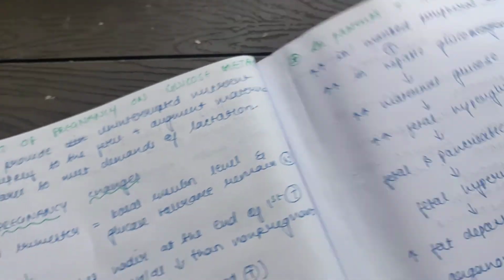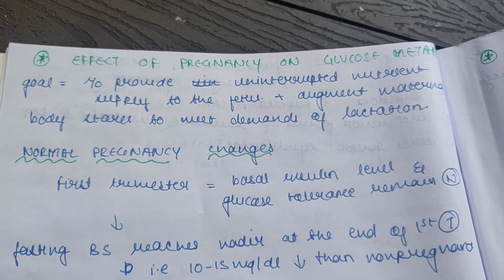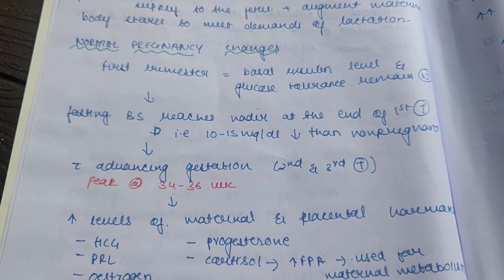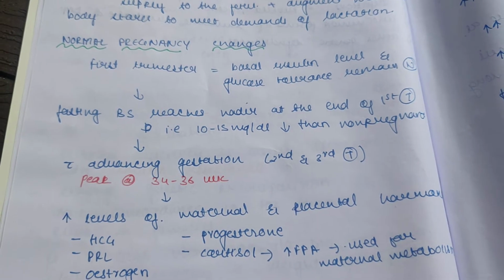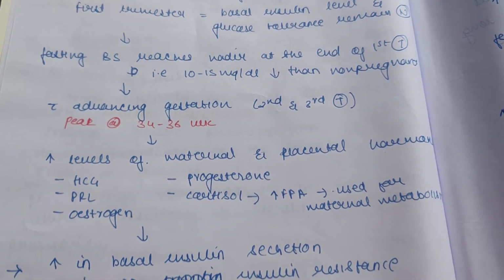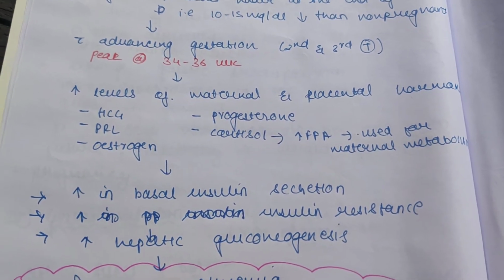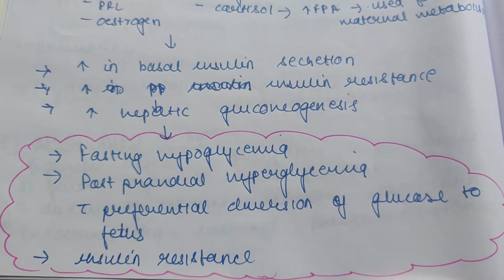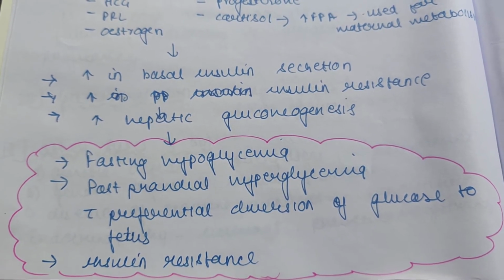pathophysiology of diabetes in pregnancy . NEET ESSENTIALS . NOTES OBGY. PEDERSON HYPOTHESIS.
hi guys today I'll be explaining the pathophysiology of diabetes in pregnancy. I have made nites for your easy understanding and u can copy these notes easily as they are in flowchart format. easy to reber easy to revise. happy learning 😊